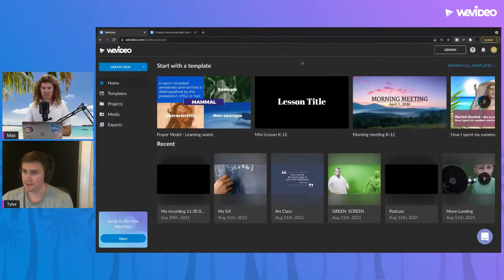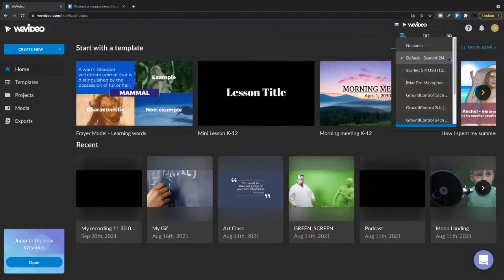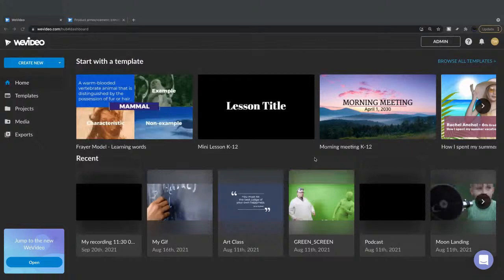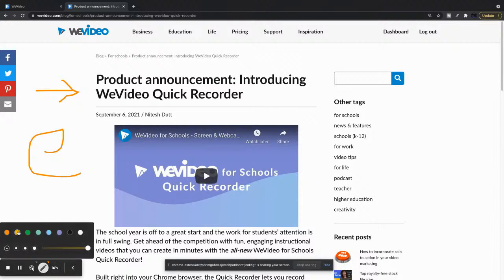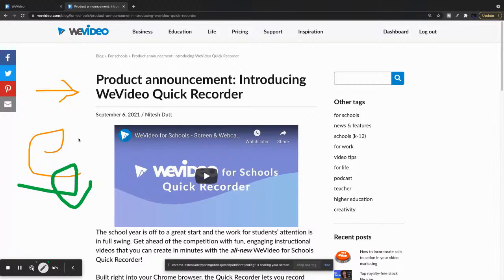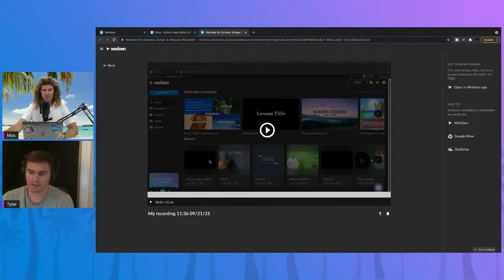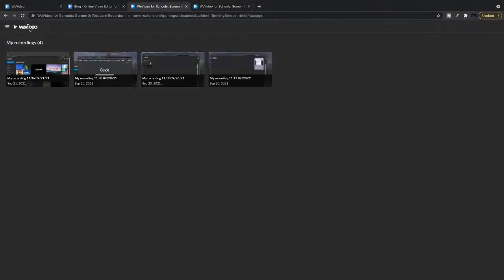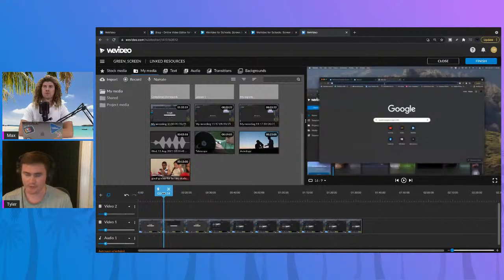WeVideo Tips and Tricks LIVE: WeVideo Quick Screen Recorder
Check out the brand new quick screen recorder for WeVideo for Schools in this week's live Tips and Tricks.

Built right into your Chrome browser, the Quick Recorder lets you record both your screen and webcam to quickly create the video content your students need. Easily create everything from tutorials to instructionals and class messages.